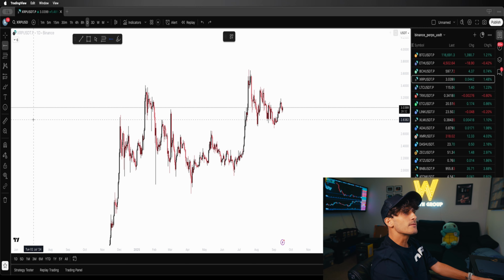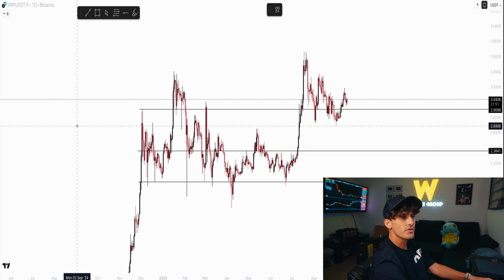SCALP TRADING vs SWING TRADING: Which Is Better For You?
Win up to $5,000 USD for joining today!